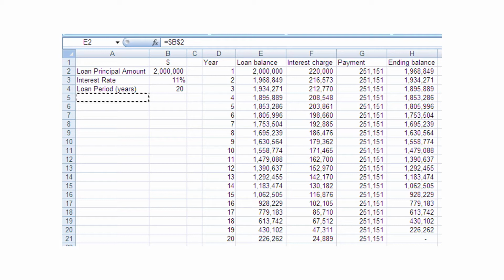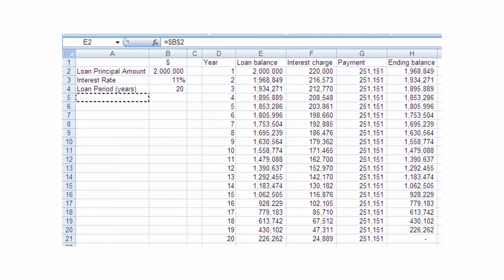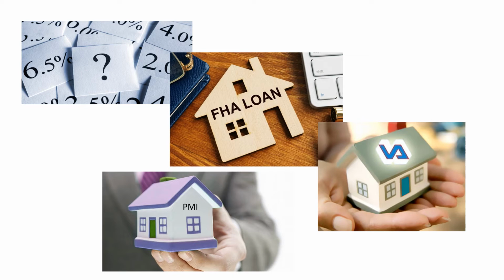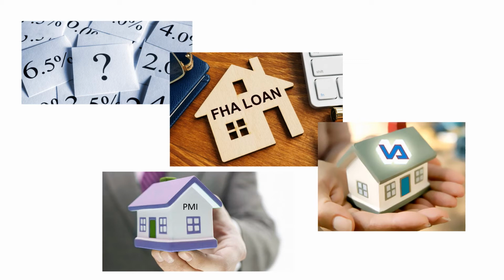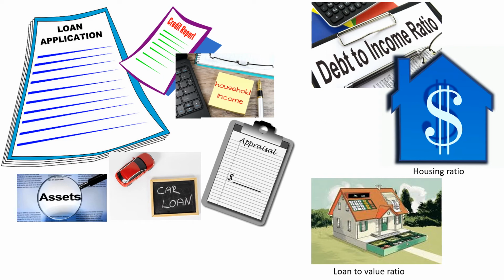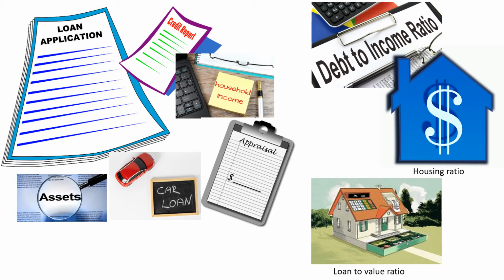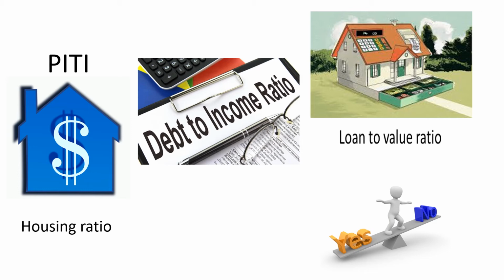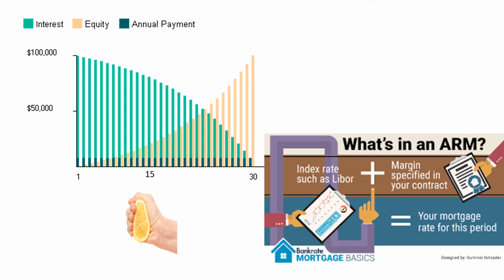Exam 2 review 11 14